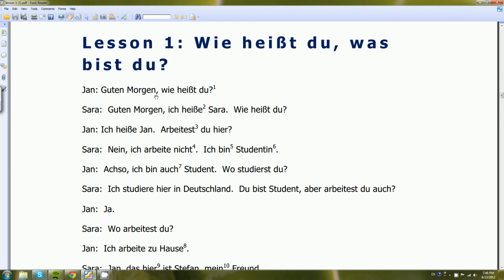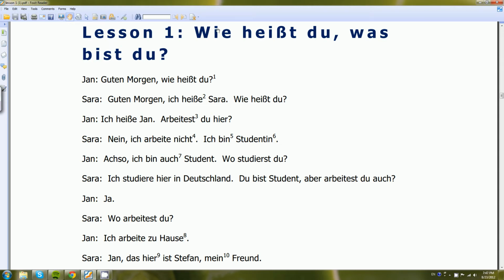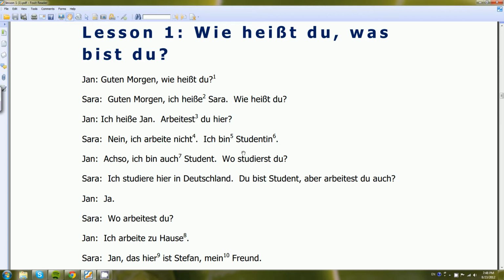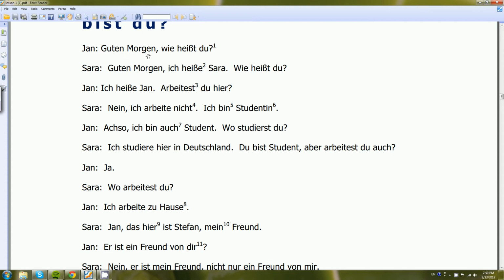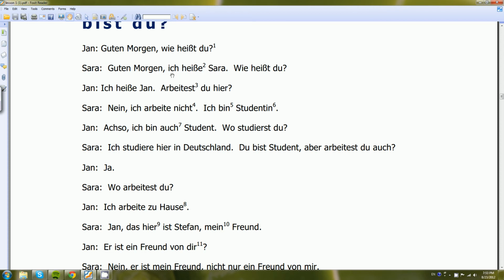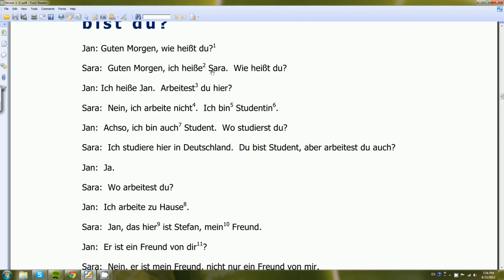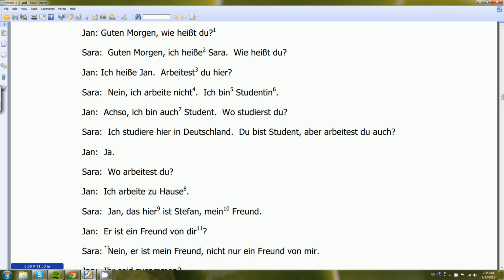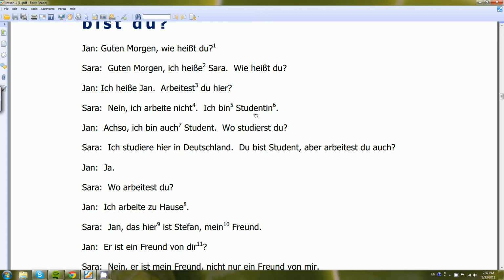German Lesson 1.1 - Pronunciation and Alphabet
Part one covers pronunciation and the alphabet.  Note that you will likely need to be pausing the video for long stretches to practice and understand as you go.  Continue on as you understand each concept.